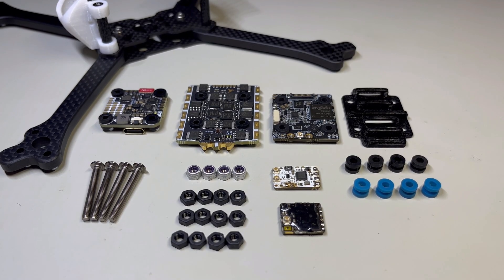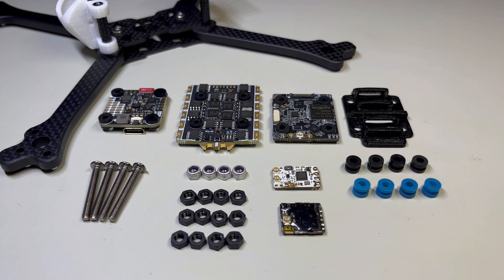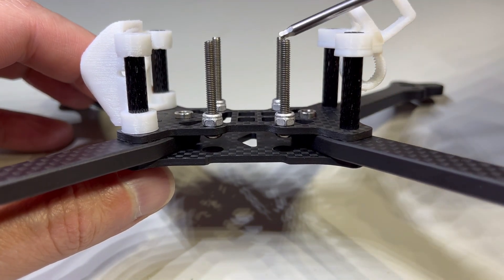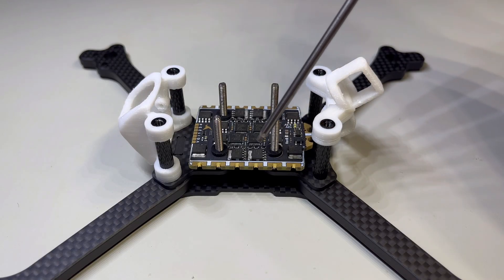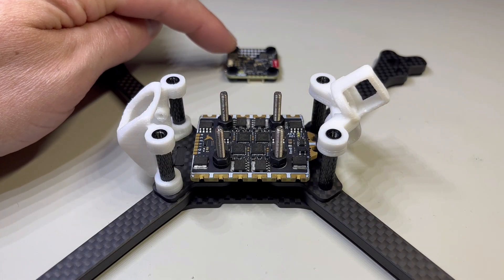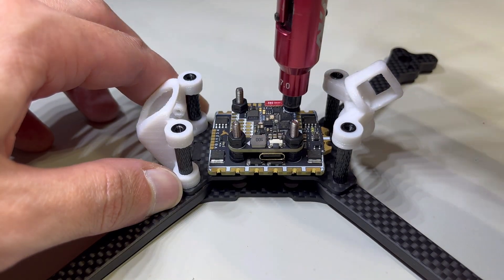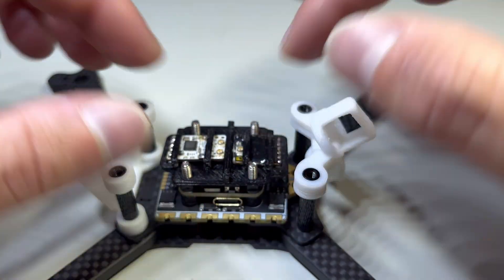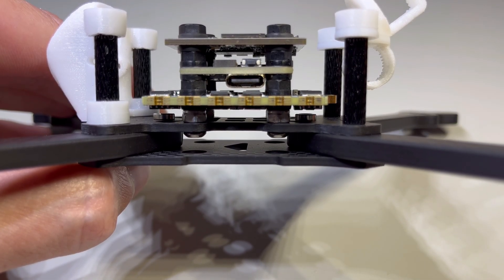Build The Perfect FPV Stack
Stack locknuts

Stack Gummies

Nylon M3 stack nuts

🚁 Build the Perfect FPV Stack | Step-by-Step Guide for Clean & Crash-Proof Quads 🛠️
Want buttery-smooth flight, no video jello, and fewer crashes ruining your electronics? In this video, Lucas from Race Prep Multirotor walks you through how to build the perfect FPV stack for your drone—covering ideal stack height, proper use of gummies, nuts, spacing, and even crash resistance tips. Whether you're running HDZero or analog, this guide will help you avoid common build mistakes and improve flight performance.

✅ Perfect for FPV beginners and pros
✅ Clean build tips for ESC, FC, VTX & receiver
✅ Compatible with HD and analog setups